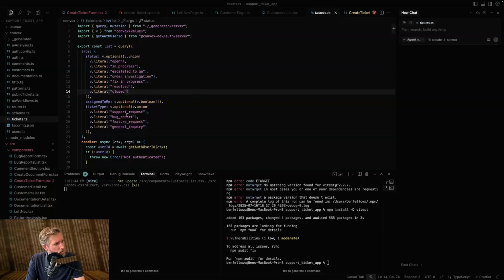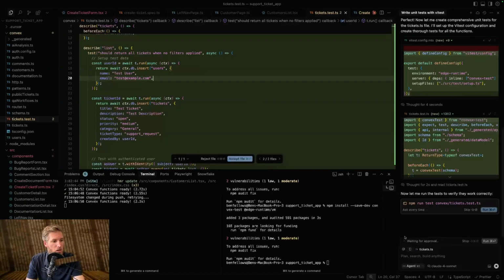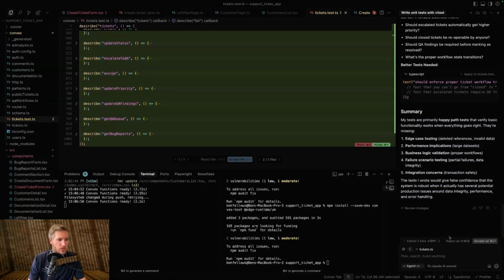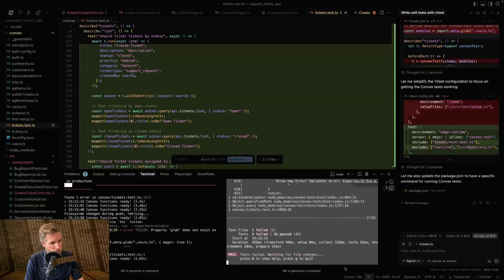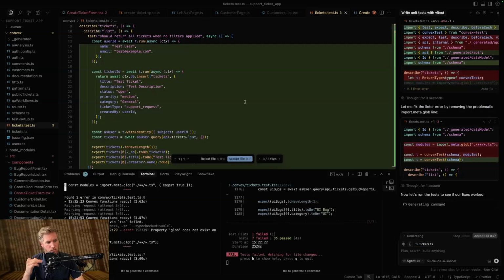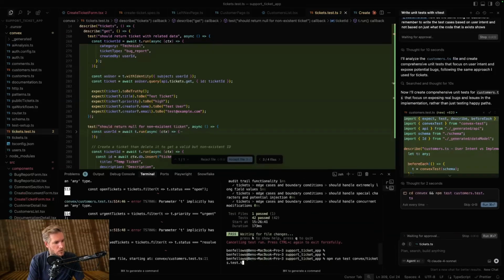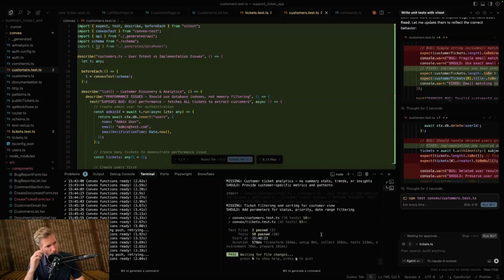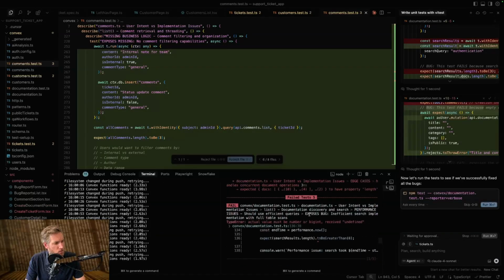0-100 Unit Tests in 1 Hour | 10 Bugs Found | 2+ Days Saved | Cursor Agent Mode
In this video, I go from 0 to 100 unit tests in just 1 hour using Cursor Agent Mode. Along the way, 10 bugs showed up and I saved over 2 days of manual work. Are the tests perfect? No, but now I’ve got the entire day free to review and improve them instead of spending all that time writing from scratch.

I’ll show how I used Cursor’s Agent Mode to generate tests quickly, why getting fast tests is better than perfect ones upfront, and how many bugs this approach helped surface immediately. If you’re tired of wasting days on repetitive test writing, this workflow might seriously help.